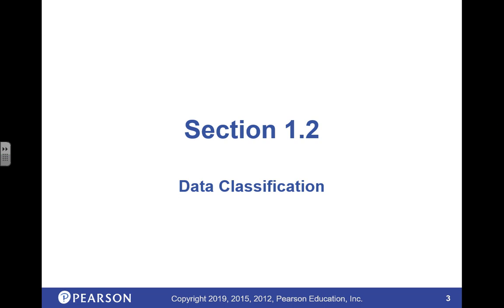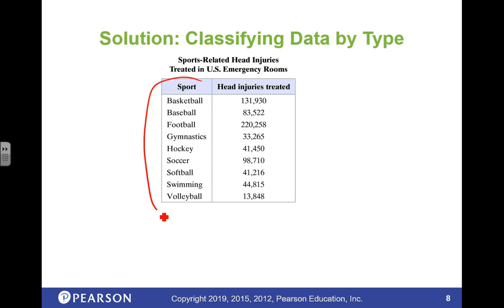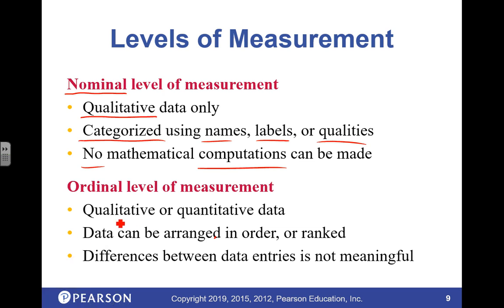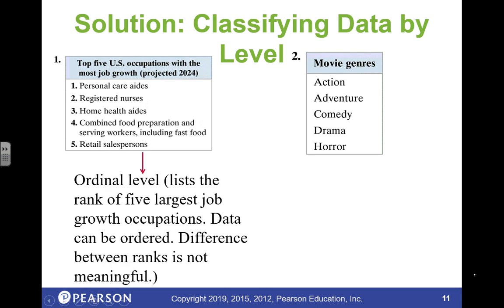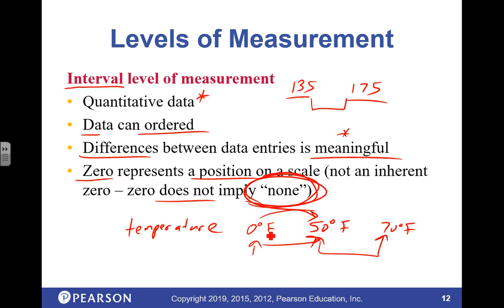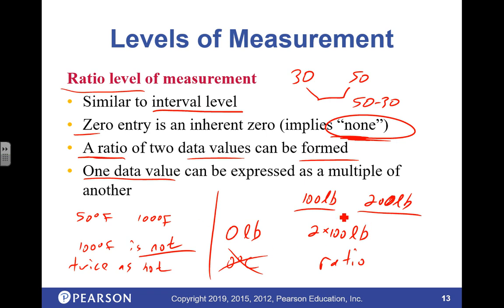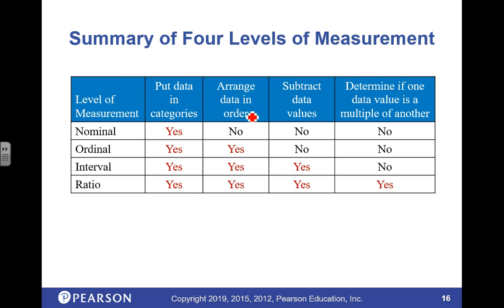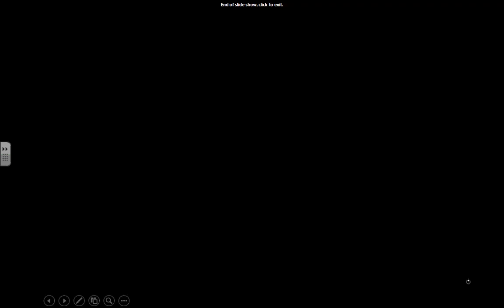1.2 Data Classification